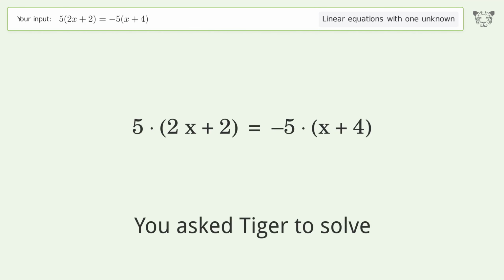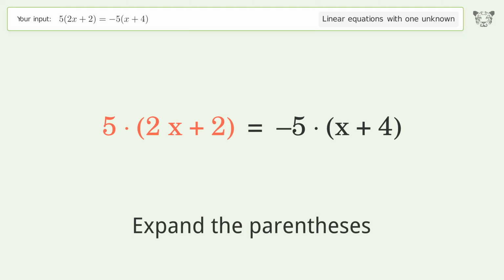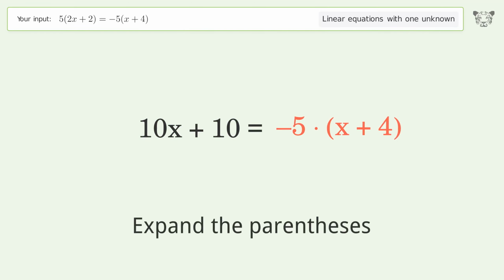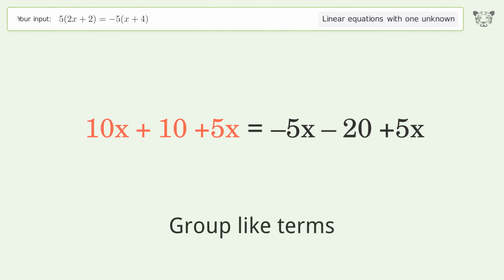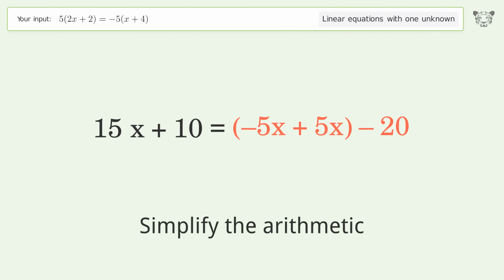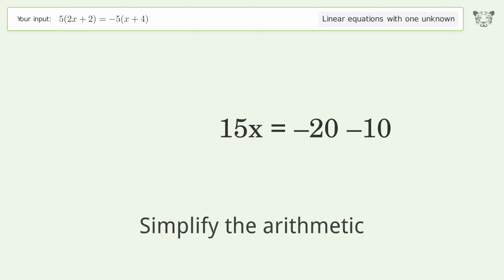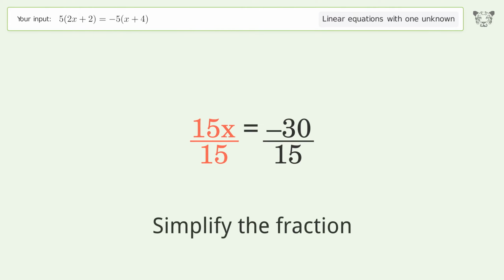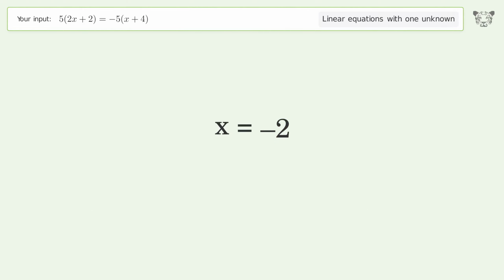Linear equation with one unknown: Solve 5(2x+2)=-5(x+4) step-by-step solution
for a step-by-step and more tips and tricks for dealing with linear equations with one unknown.